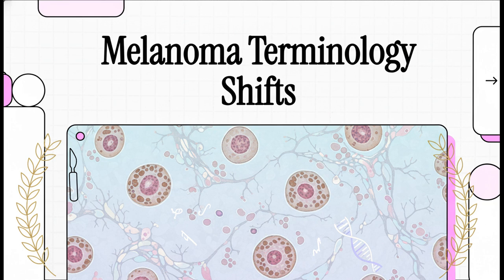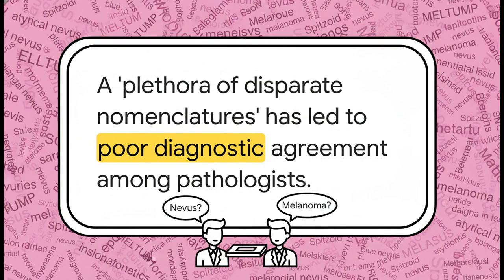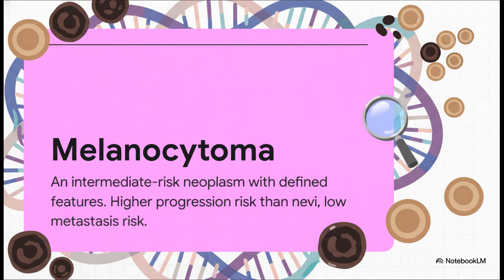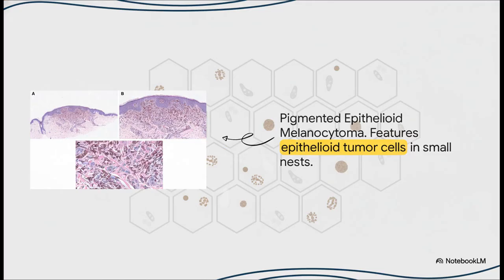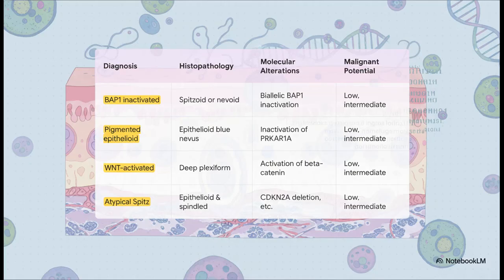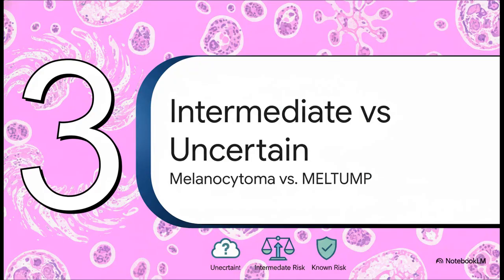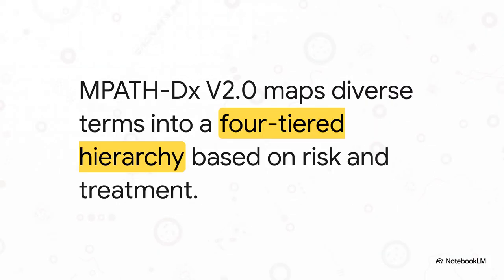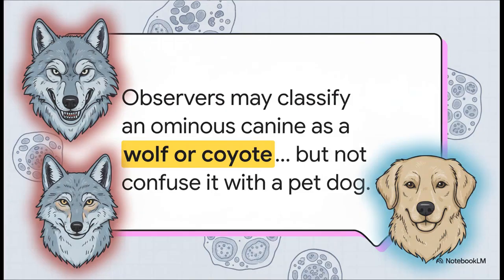Melanoma Terminology Shifts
The field of dermatopathology is currently undergoing a transformative shift in the way melanocytic skin tumors are classified and communicated. This evolution, championed by the legacy of the late **Dr. Martin C. Mihm Jr.**, aims to replace historically ambiguous terminology with a precise, data-driven framework that ensures clinical consistency and improves patient outcomes. The following description provides a comprehensive look at these shifts, focusing on the definition of melanocytoma, the distinction between intermediate and uncertain risks, and the implementation of the **MPATH-DX v2.0** framework.

### The Challenge of Melanocytic Diagnosis
Diagnosing melanocytic tumors is recognized as one of the most formidable challenges in pathology. The stakes are exceptionally high because certain tumors can be **lethal even when they are smaller than a single grain of rice**. Historically, the "gray area" between benign moles and malignant melanomas was filled with a confusing array of terms that even expert pathologists struggled to apply consistently. This lack of clarity often led to inconsistent treatment plans for patients. To address this, expert bodies like the World Health Organization have introduced more refined categories to clear up the "diagnostic puzzle".

### Defining the Melanocytoma
At the center of this new classification is the term **melanocytoma**. Unlike previous vague descriptors, a melanocytoma refers to a specific group of tumors with a defined **intermediate risk**. While these tumors are more concerning than a standard mole, they carry a very low risk of spreading throughout the body.

What distinguishes the melanocytoma is that its definition is not based solely on its microscopic appearance but is also tied to its **specific genetic makeup**. This connection between genetics, physical appearance (histology), and biological behavior is the cornerstone of the modern diagnostic approach.

Key Subtypes and Molecular Drivers
The sources identify several distinct subtypes of melanocytoma, each characterized by a unique molecular signature:

*   **BAP1-Inactivated Melanocytoma:** This tumor is often composed of large, pink epithelioid cells. Its defining feature is the **loss of nuclear staining for the BAP1 protein**, a tumor suppressor.
*   **Pigmented Epithelioid Melanocytoma:** This subtype is frequently linked to the **inactivation of the PRKR1A gene**. Microscopically, these tumors present as nests of epithelioid cells heavily packed with brown melanin pigment.
*   **Deep-Growing/WNT-Activated Melanocytoma:** This type exhibits a network-like growth pattern deep within the skin. It is identified by **strong nuclear staining for beta-catenin**, which confirms the activation of the **WNT signaling pathway**, a critical driver of cell growth.
*   **Spitz Melanocytoma:** Formerly referred to as an "atypical Spitz tumor," this is now classified under the melanocytoma umbrella, reflecting its known low-to-intermediate malignant potential.

### Melanocytoma vs. MELUMP
A critical distinction in modern terminology is the difference between "intermediate risk" and "uncertain risk".
*   **Melanocytoma** represents a tumor with defined features and a **predictable low-to-intermediate risk**.
*   **MELUMP (Melanocytic Tumor of Uncertain Malignant Potential)** is reserved for exceptionally difficult cases that display worrisome features but do not fully meet the criteria for melanoma.

The new framework emphasizes that having a known intermediate risk (melanocytoma) is not the same as having an uncertain risk (MELUMP).

### The MPATH-DX v2.0 Framework
To bridge the gap between complex pathology terms and clinical action, experts developed the **MPATH-DX version 2.0 framework**. Rather than replacing existing terminology, it acts as a **"universal translator"** that maps various diagnostic labels to a simplified, four-class system based on risk and recommended medical action.

1.  **Class I:** Benign, very low-risk lesions. These typically require **no further treatment**.
2.  **Class II:** Includes melanocytomas and other low-risk lesions. The recommended action is usually a **re-excision** for safety.
3.  **Classes III and IV:** Reserved for **melanomas**. These are managed according to established national clinical guidelines.

### The Impact on Patient Care
The shift toward precise, data-driven language is described as a **"moral imperative"**. By adopting these standardized systems, the medical community can ensure that:
*   **Communication** between doctors and patients is clearer.
*   **Over-treatment** of benign lesions is minimized.
*   **Malignant tumors** receive the prompt, aggressive therapy required.

Ultimately, these changes aim to optimize care by ensuring that every pathology report is as actionable and helpful as possible for the patient it serves.